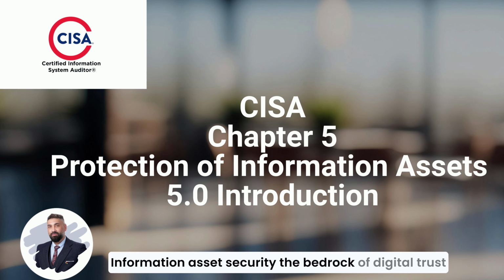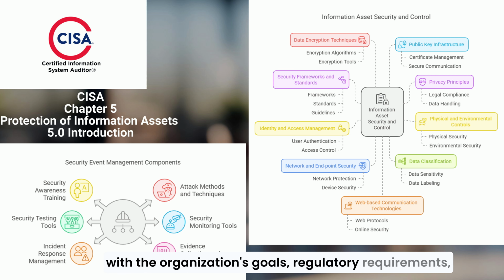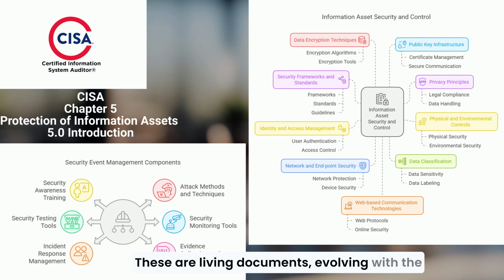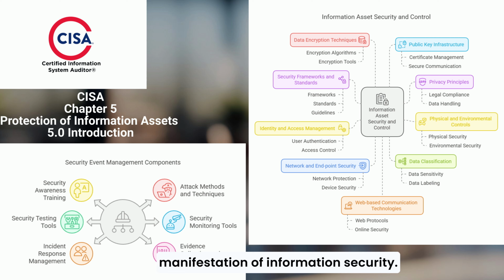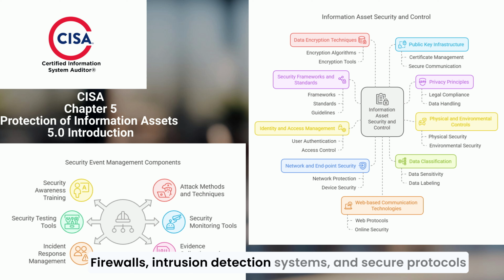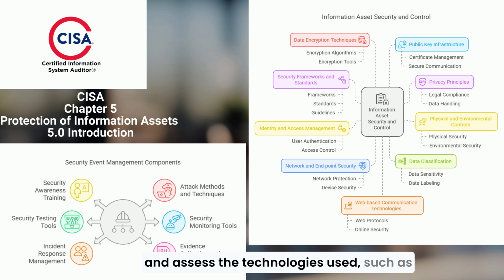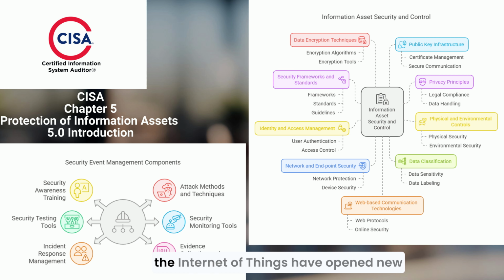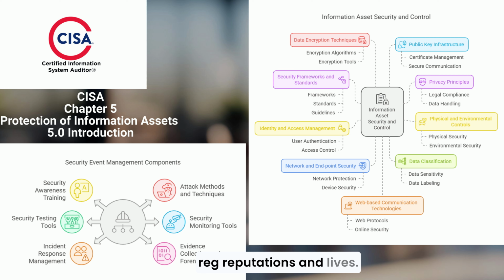CISA 5.0: Introduction | IT Audit and Governance Exam Prep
Introduction -- part of EasyPathUni's IT Department Audit, Risk and Governance series.

This lesson covers Introduction -- core knowledge for the CISA exam and for auditing IT departments, systems controls, and governance in practice.